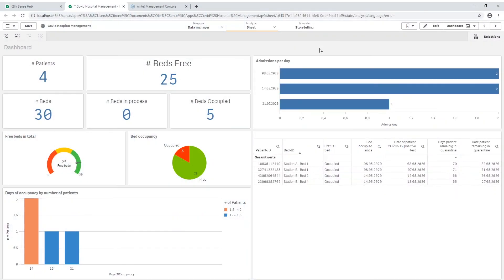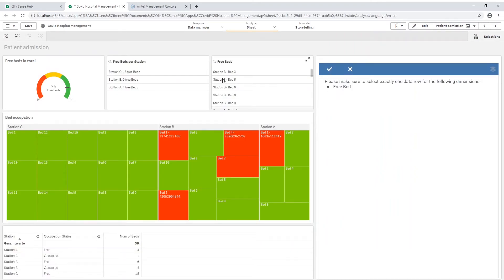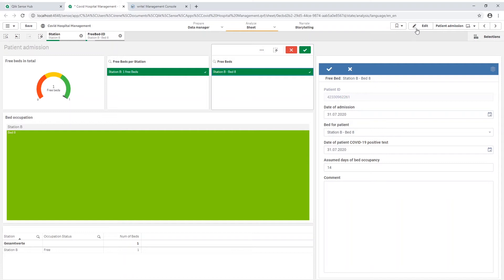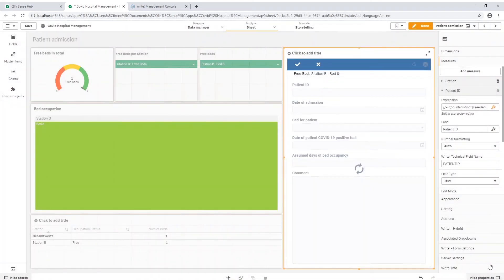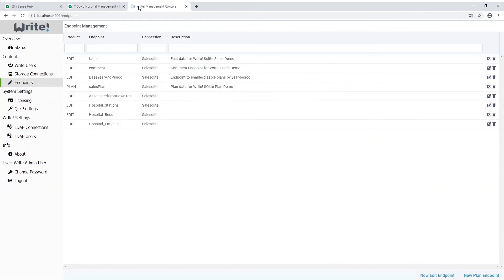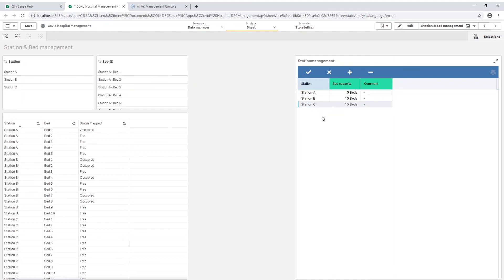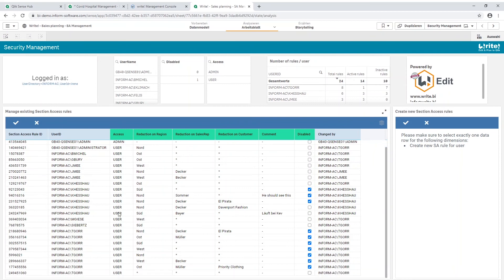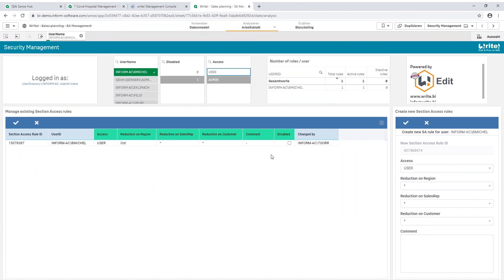Creating new data sets in Qlik with Write!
Learn more about several ways creating new data sets directly in Qlik with Write!